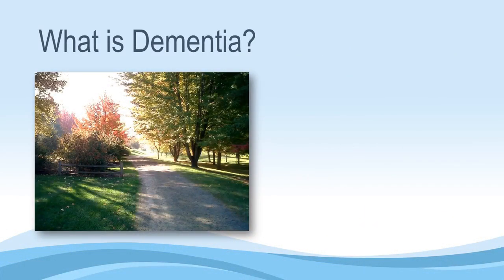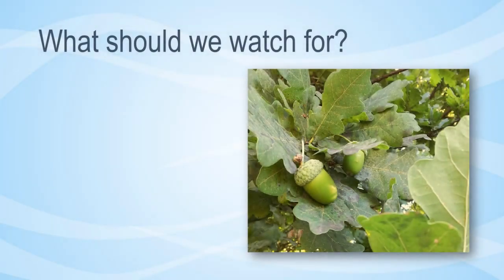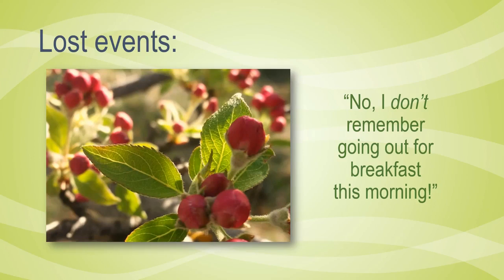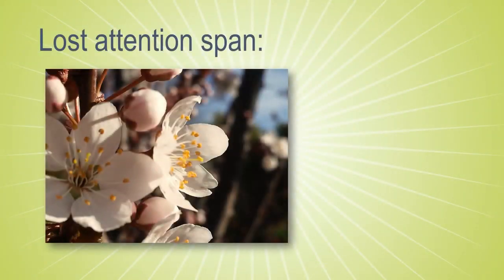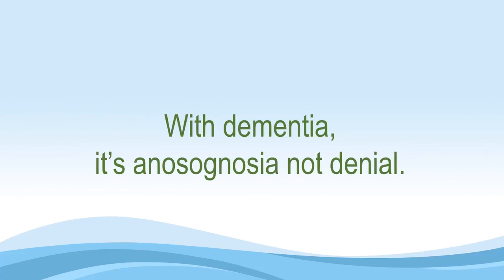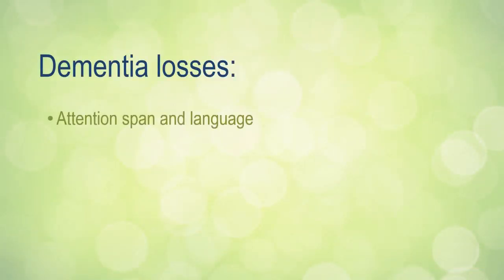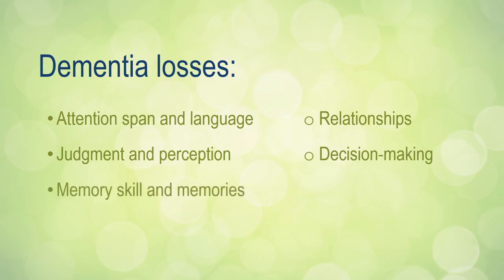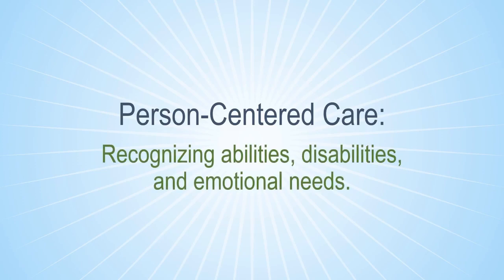1.7 Is it Dementia or Normal Aging? What are the signs of dementia and what is just normal aging?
This video from the DAWN HomeCare Dementia Training Course for Families and their Caregivers explains the differences between dementia and normal aging. In it you will find out how to tell whether you should be concerned about yourself or a loved one who is experiencing memory losses. The complete class is offered at the DAWN Method website.

Dementia Care Course for Families and their Caregivers (group membership for up to 6 people):